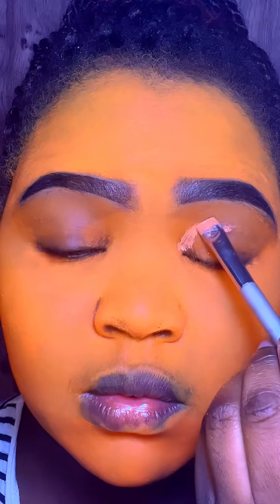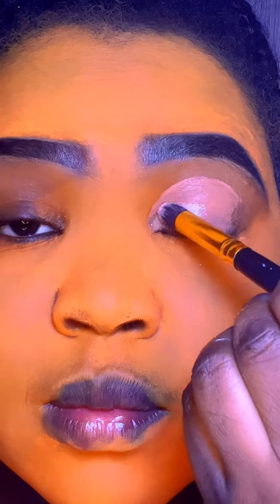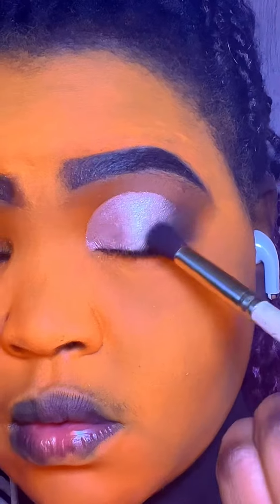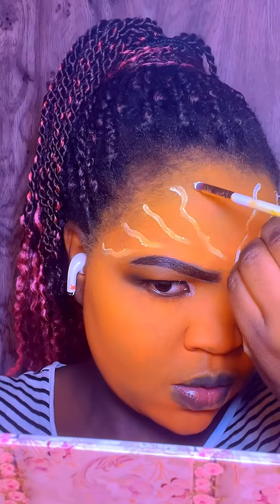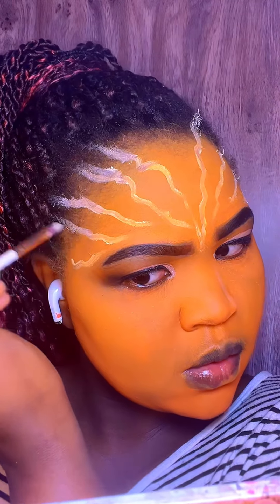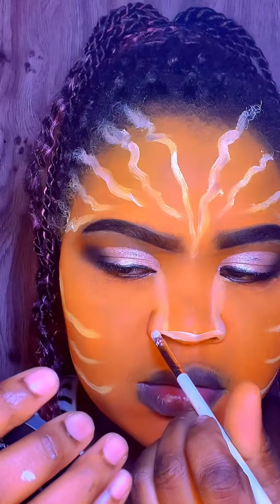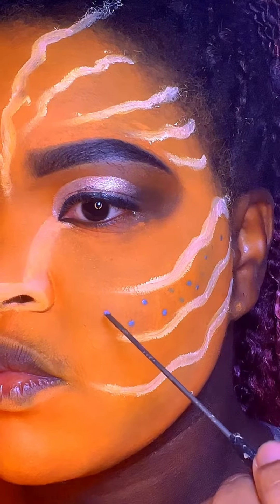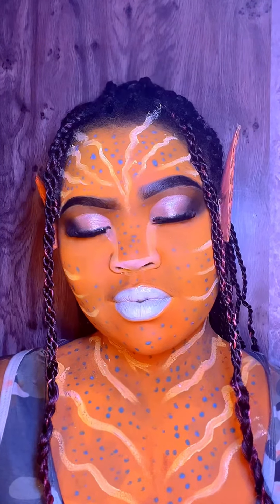Avatar Makeup Tutorial Look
Hey guys let’s do an avatar creative makeup look. And head to my shorts videos and see what other makeup looks I’ve done. And if there’s anything you like.